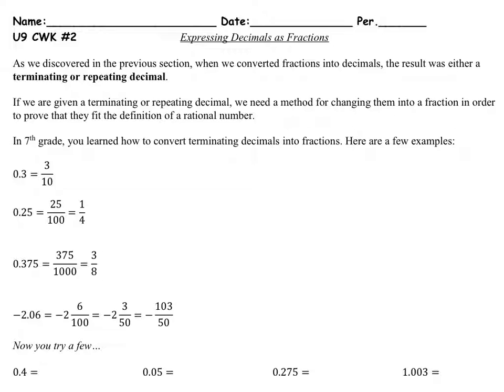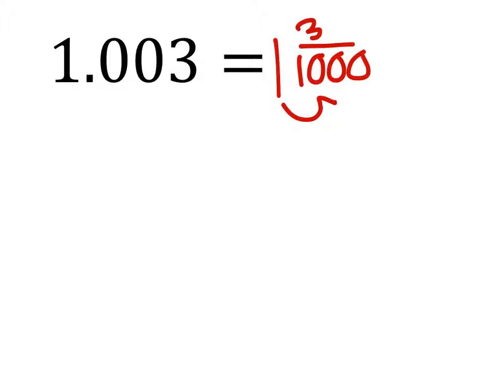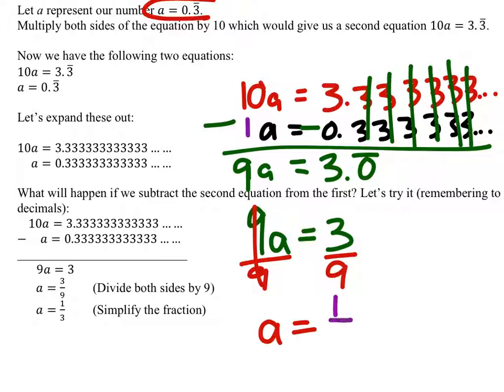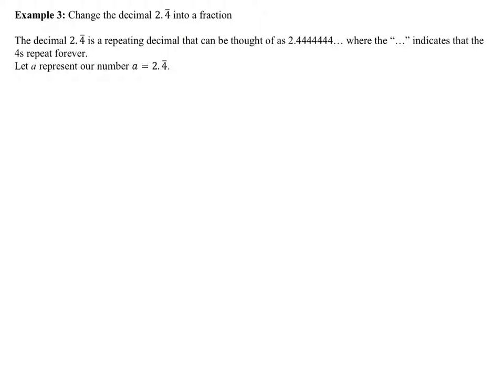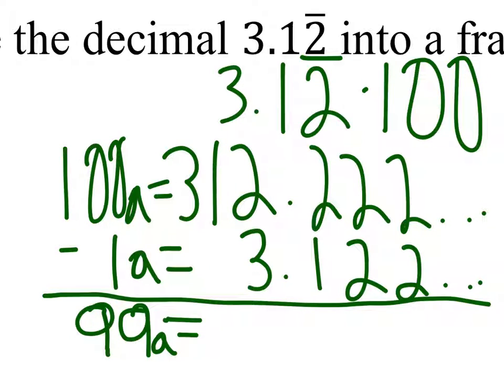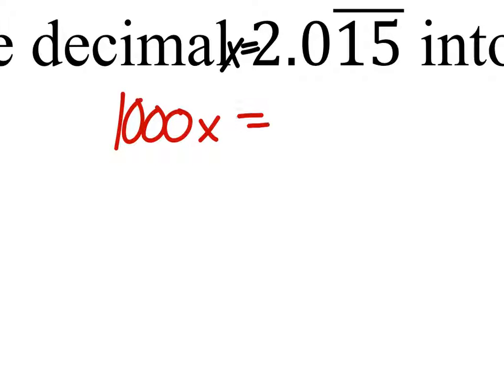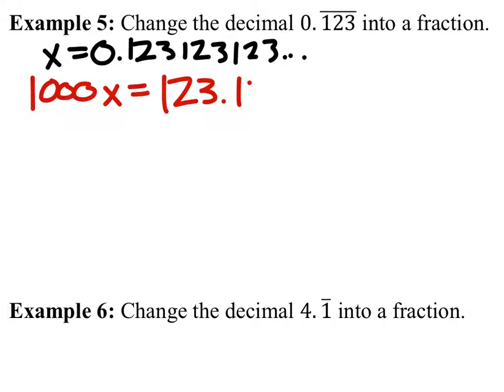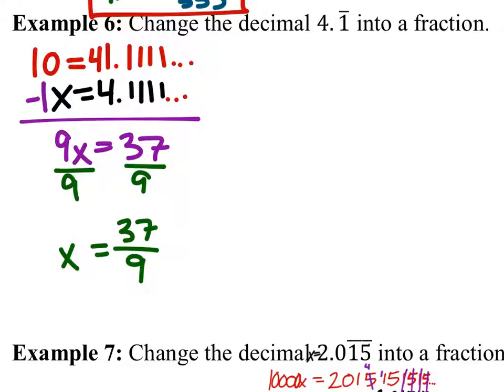Expressing Decimals as Fractions (8th Grade Unit 9 Lesson 2)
We learned how to change decimals into fractions using place values.  Then we learned how to change repeating decimals into fractions by eliminating the decimals and by using the rule of 9s.